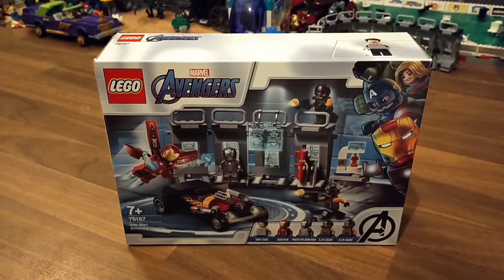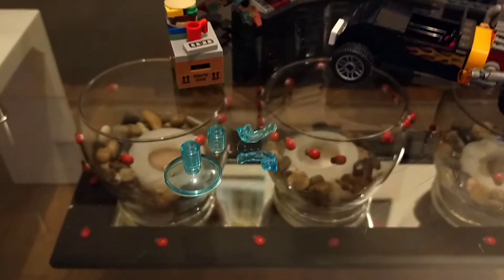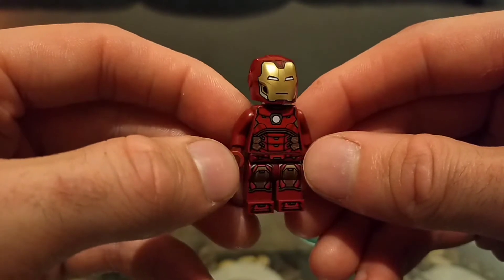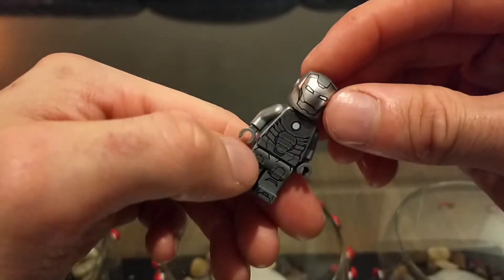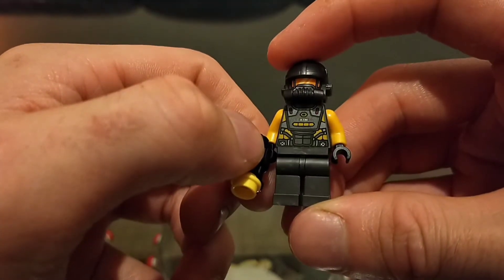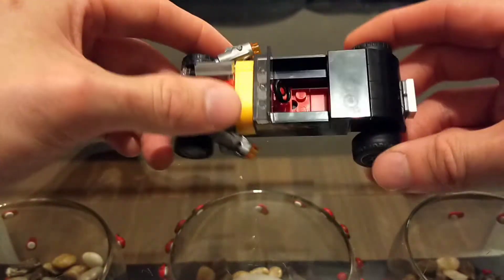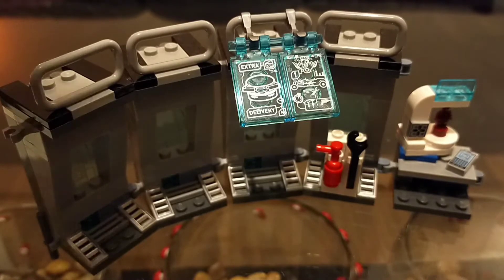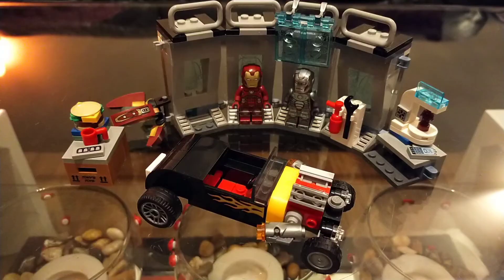LEGO Marvel Avengers 76167 Iron Man Armoury. Review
hi guys back with another review video, this time I'm here with the 76167 Iron Man Armoury!